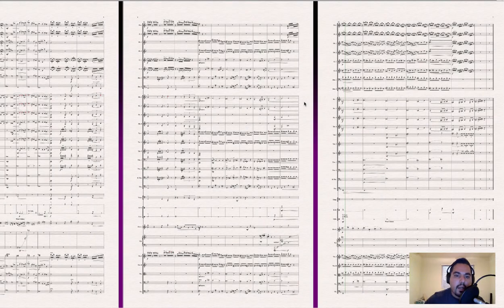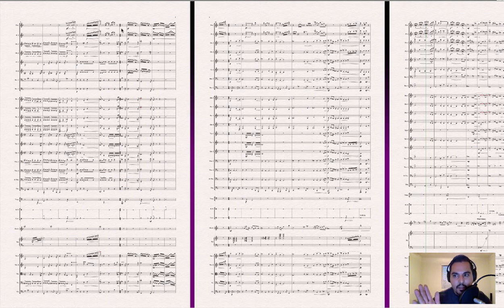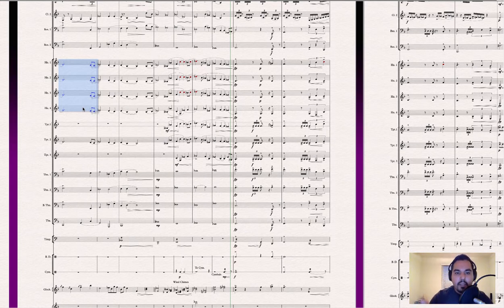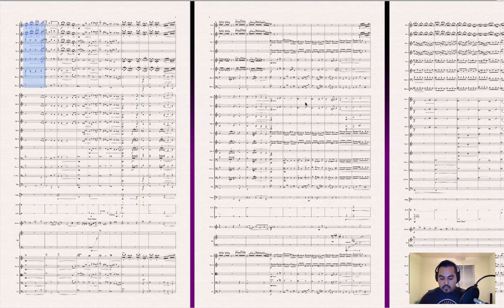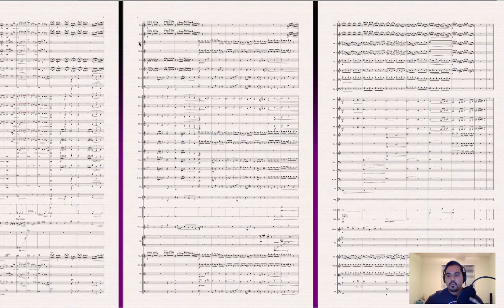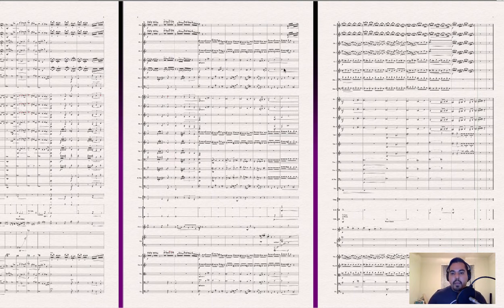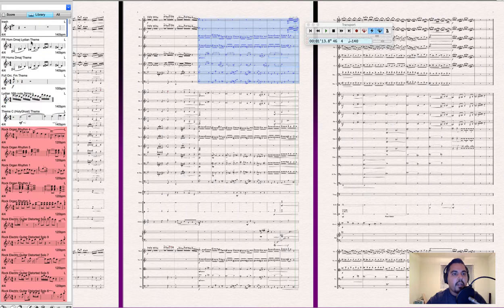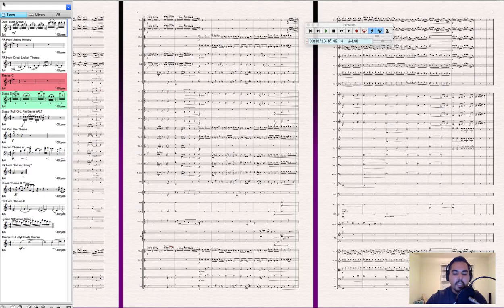How I Write Like John Williams - Writing Music Process Ep.5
Let's continue to write! I explain my thought process through the harmonic structure and modal transitions of this piece.